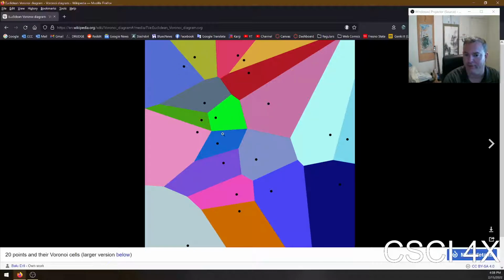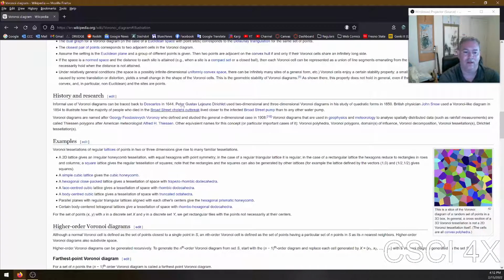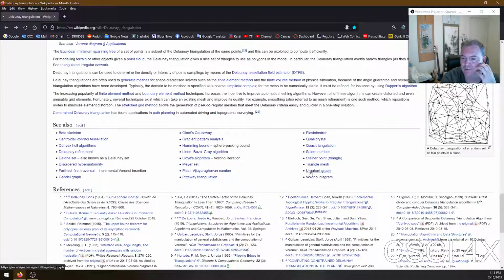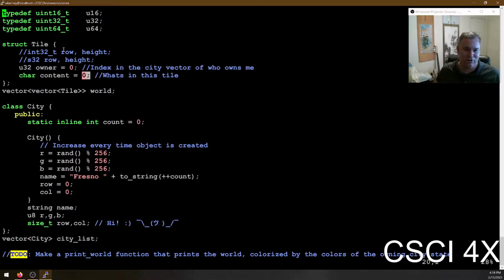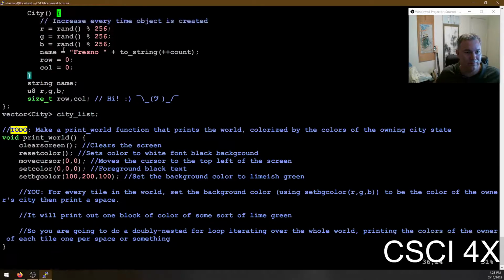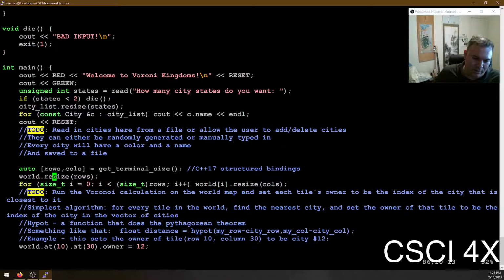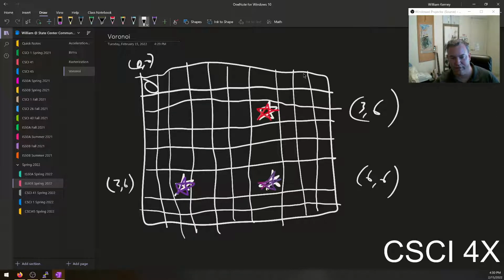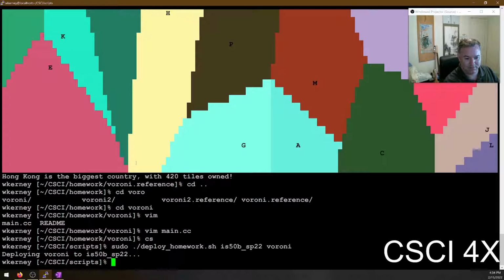Voronoi Regions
Today we did a quick overview of Voronoi Regions and related concepts, and how to code them up easily in a tile-based world.